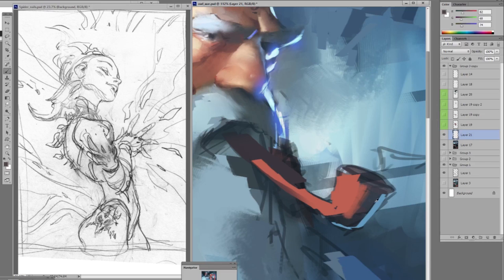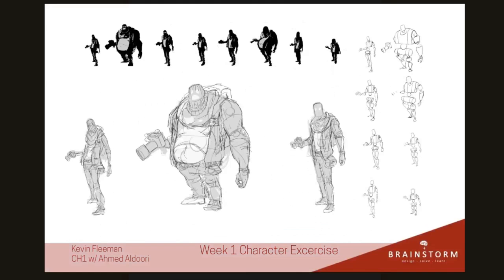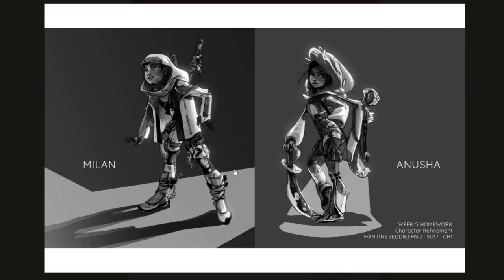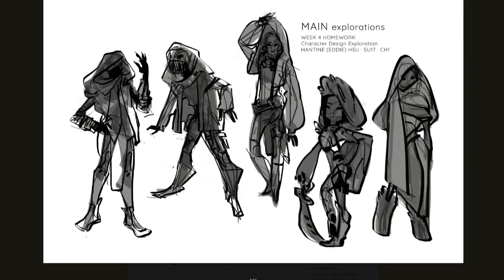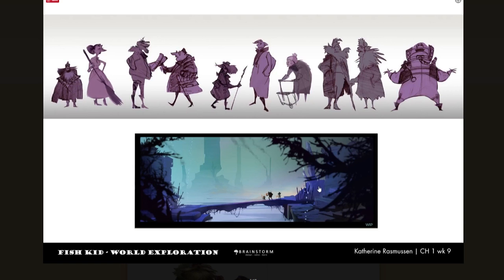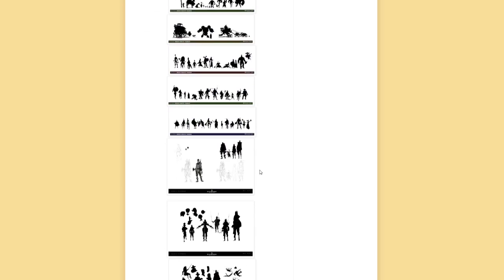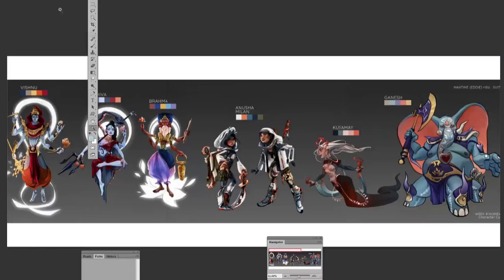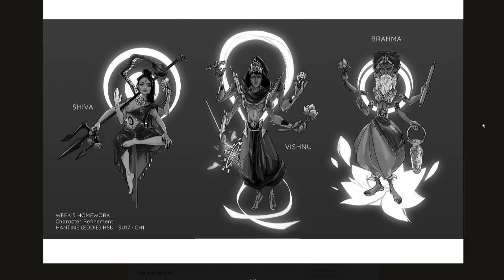Character Design Class @ Brainstorm - (FINAL CLASS)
This will be my last time teaching for a while -

MSPaint (loljk)
Adobe Photoshop CS6 (For drawing & painting)